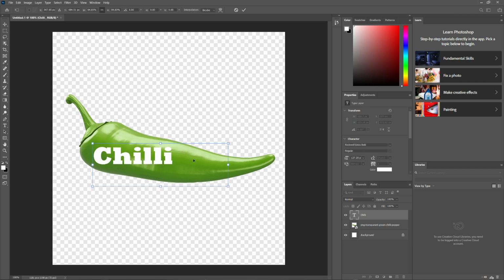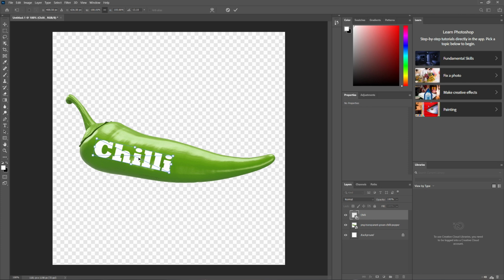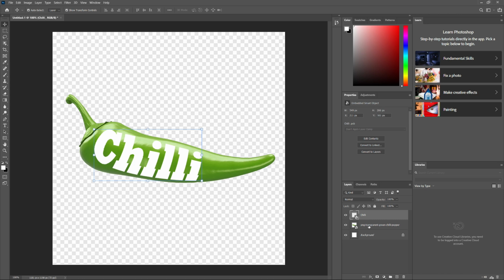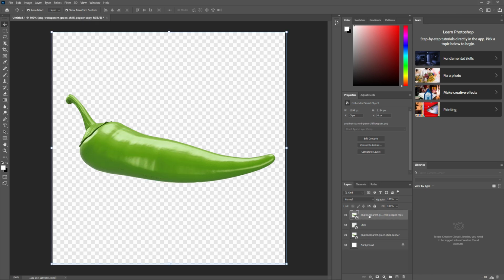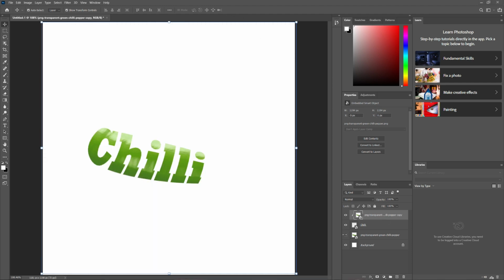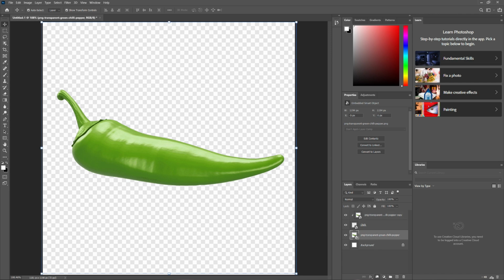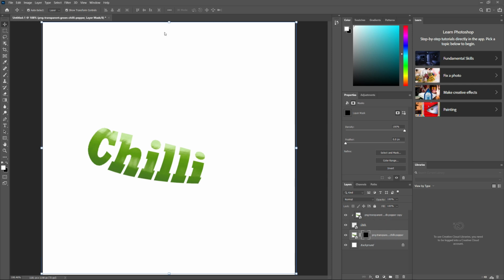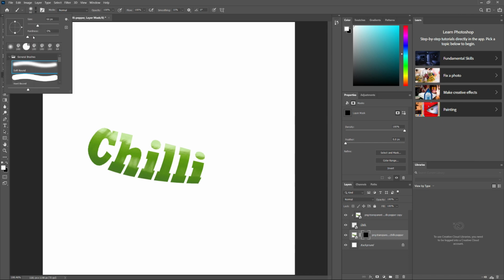Photo Manipulation Techniques In Photoshop (Quick Guide)